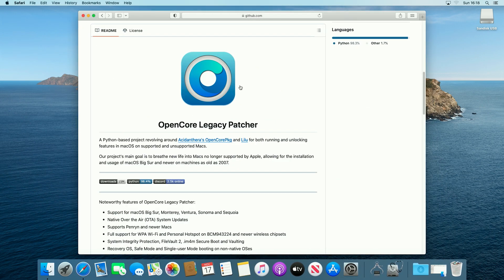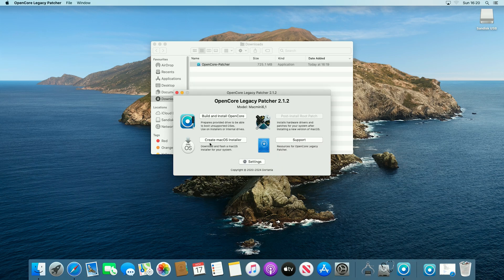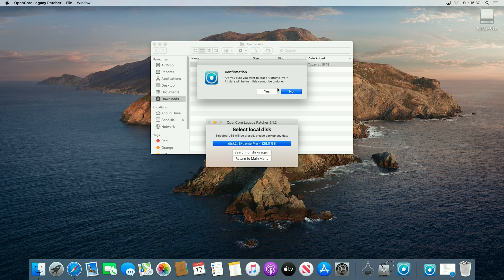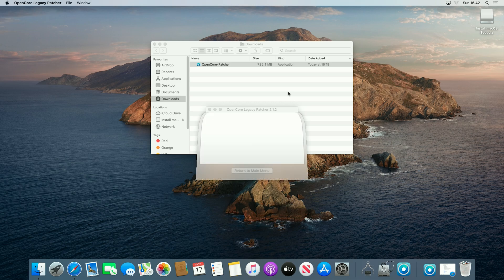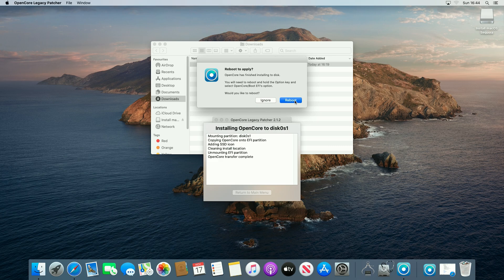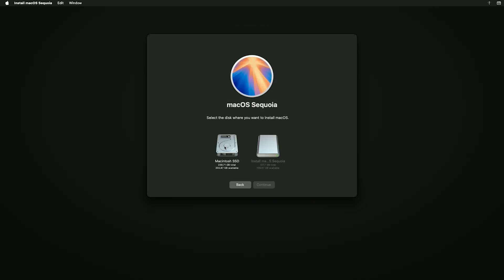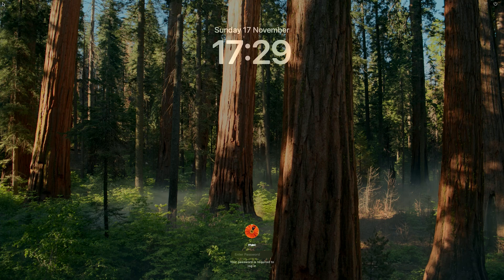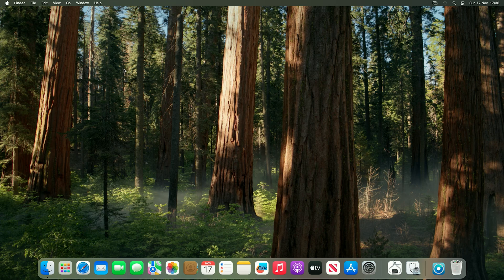Mac OS Sequoia on 2012 Mac Mini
Hey guy's R4GE VipeRzZ here, and today I'm going to show you how you can install Mac OS Sequoia / version 15 on a 2012 Mac Mini.

To do this we will use Open Core Legacy Patcher to allow us to install Mac OS Sequoia on an unsupported Mac. This isn't supported by Apple so don't expect any support from them.

The Open Core Legacy Patcher adds a third party bootloader that sits inbetween the Mac hardware and OS. It then makes the OS think it is installed on a supported device, and applies patches to make newer features work on old mac's.